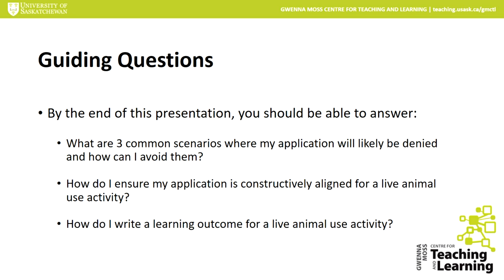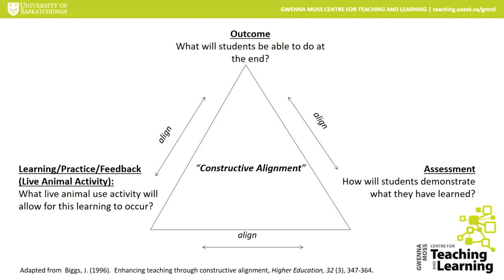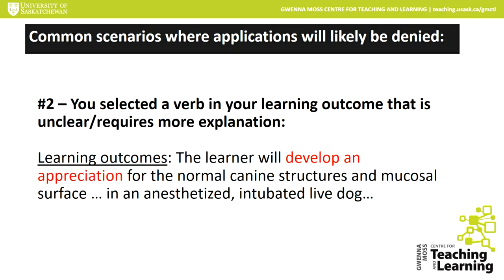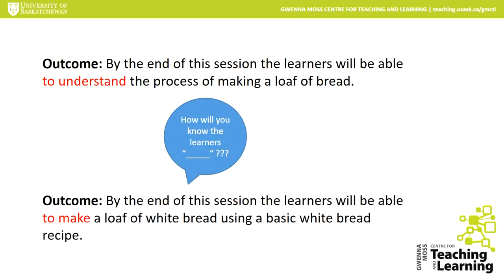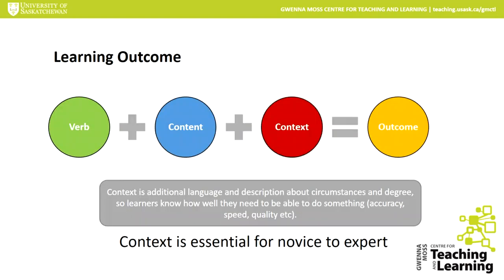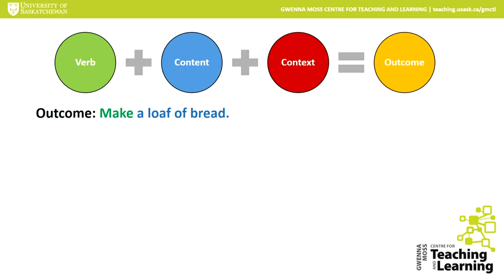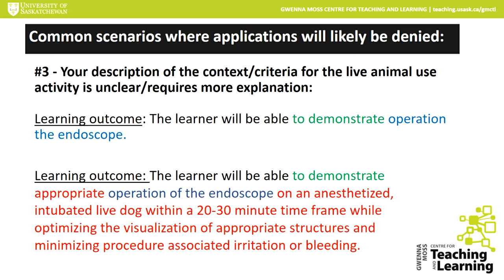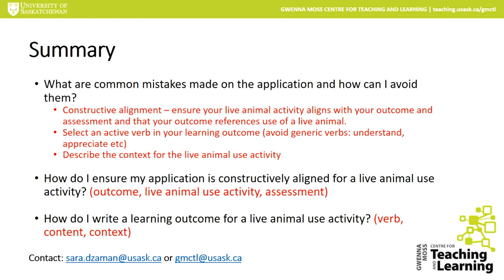Pedagogical Merit Review for Live Animal Use Activities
All animal-based teaching and training activities require the submission and approval of an Animal Use Protocol by the Course Instructor.  This video discusses how to write learning objectives and outcomes that require the use of animals and align with learning activities and assessments.